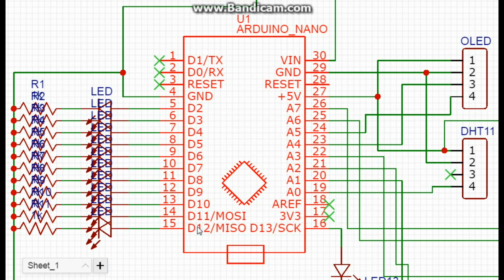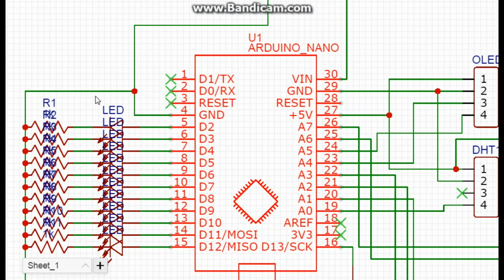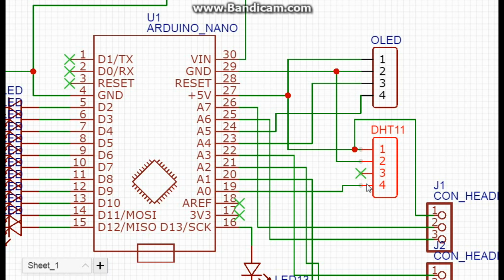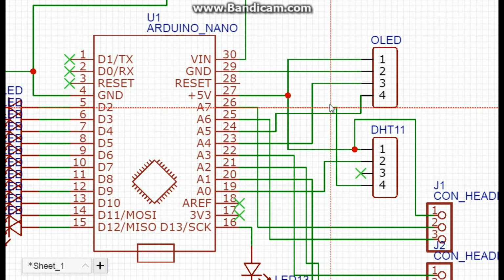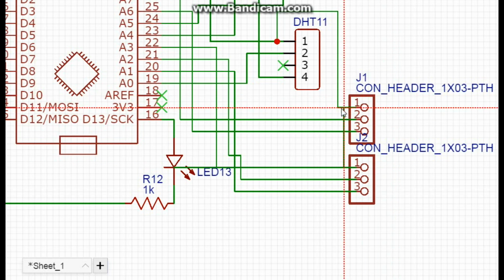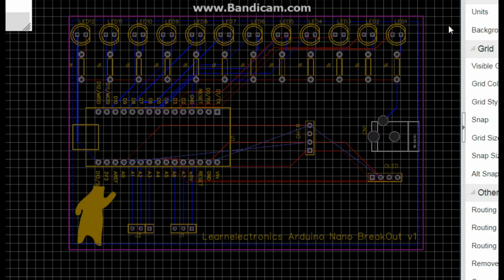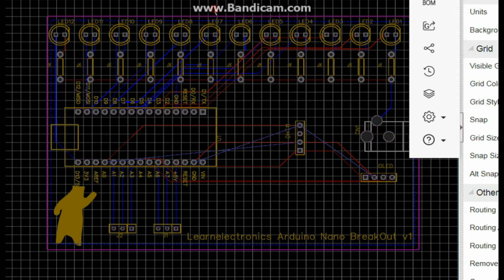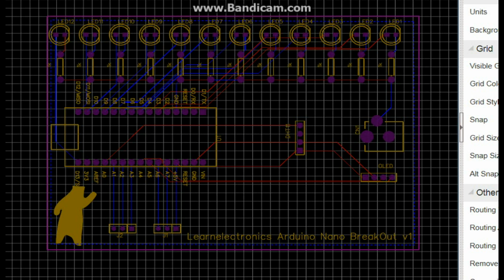Arduino Nano Breakout Board V1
Here is all the gear I currently use:
Oscilloscope 1: Hantek DSO5102P